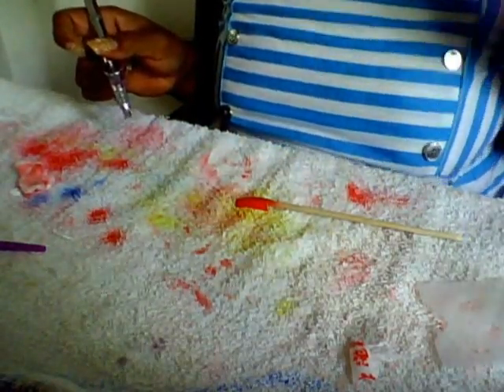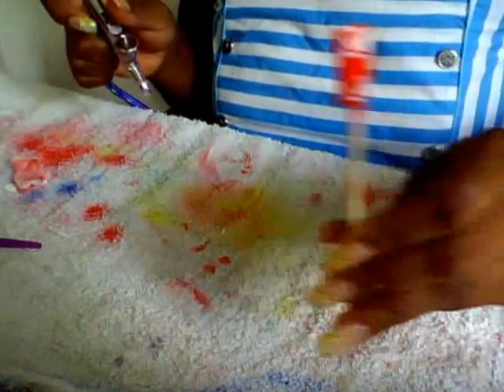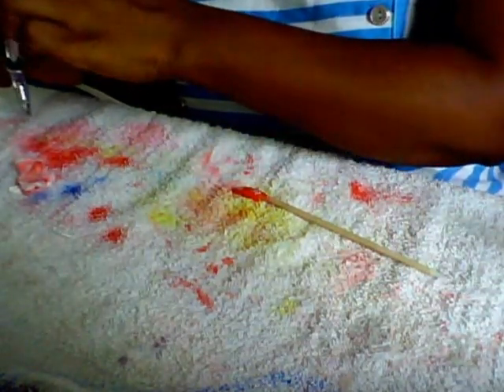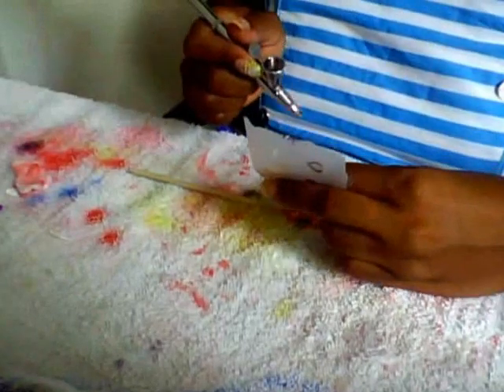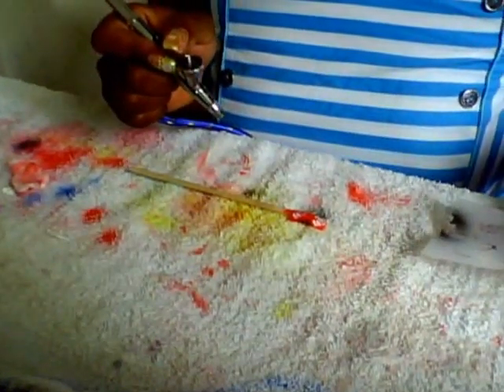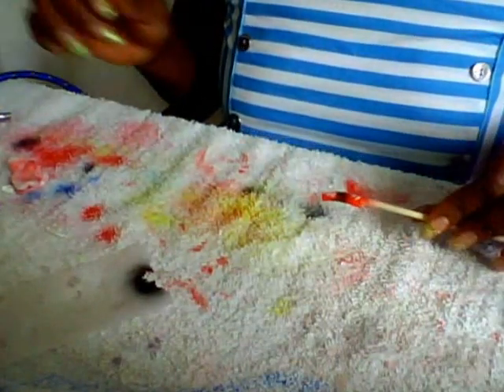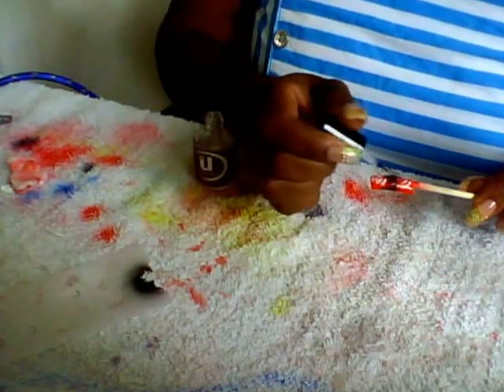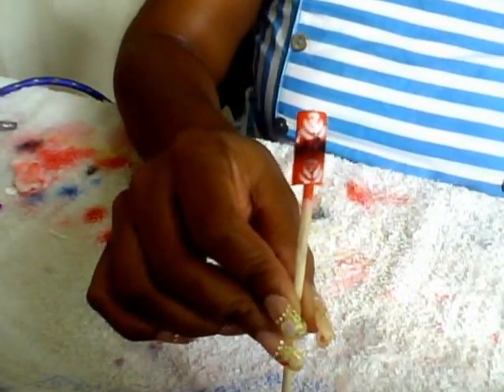some airbrush practice